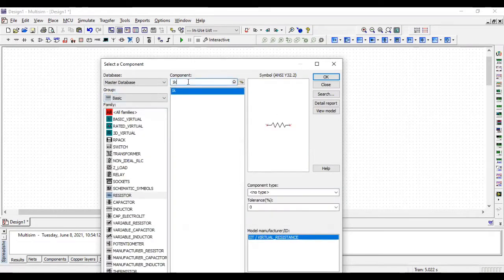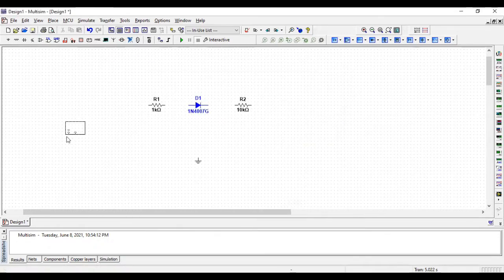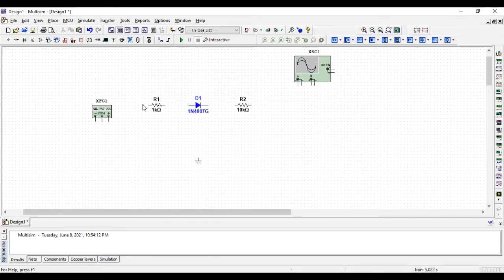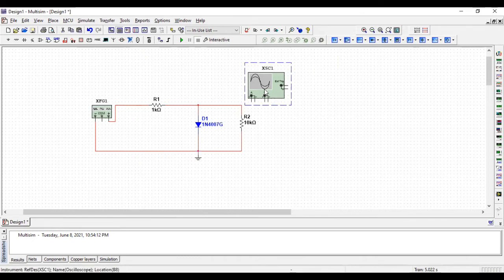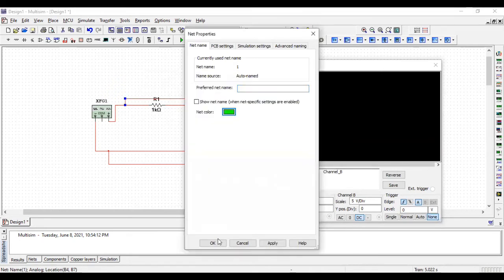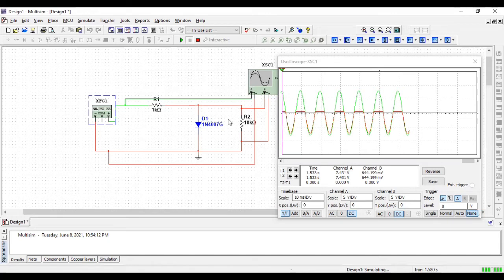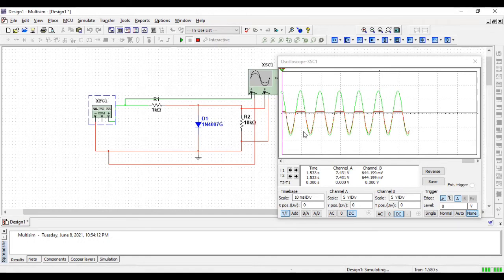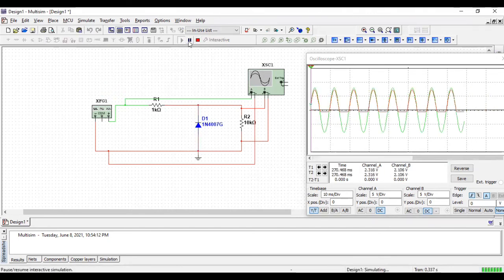Positive and Negative Clippers | Multisim Tutorial | NI 14.2